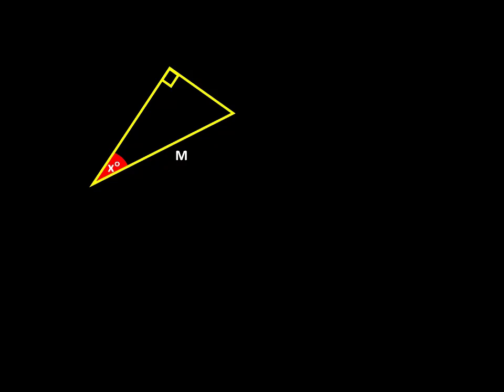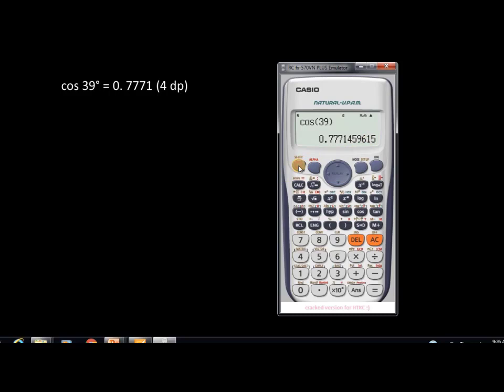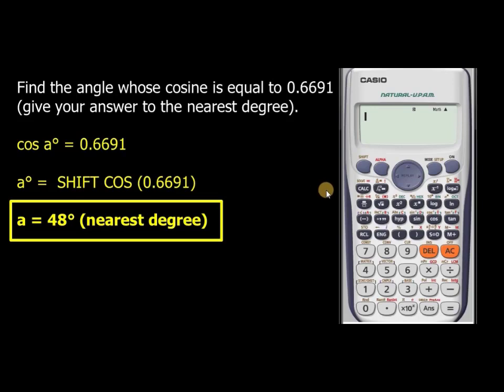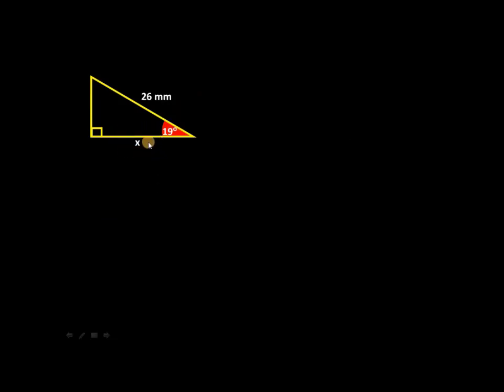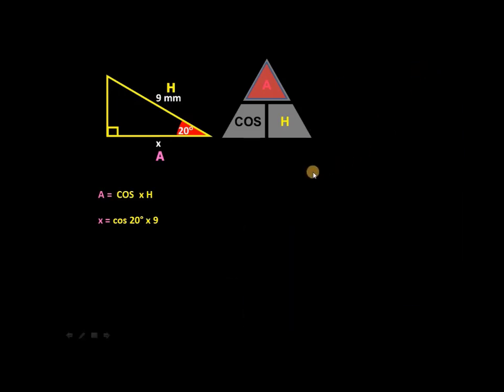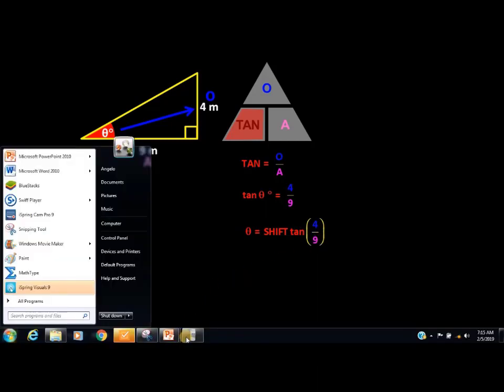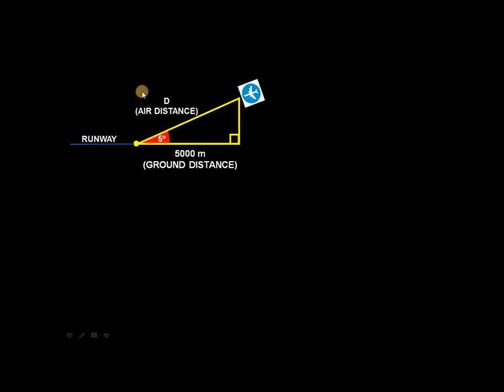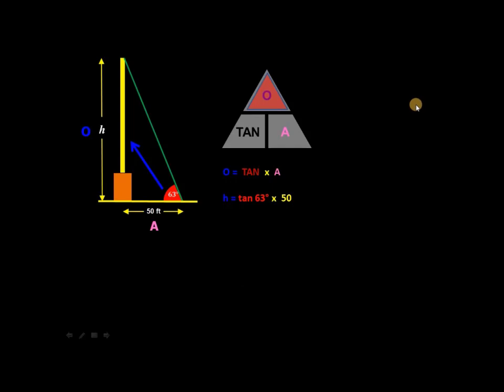TRIGONOMETRY (SOHCAHTOA)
A number of Trigonometry examples all in the one video.